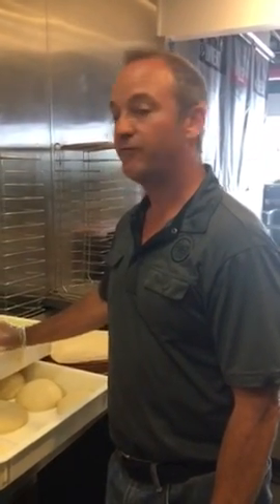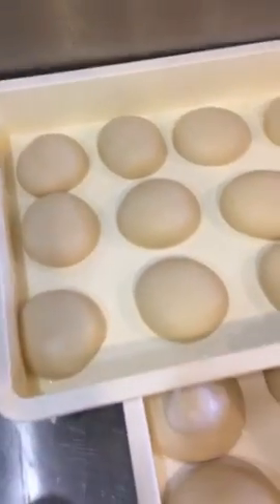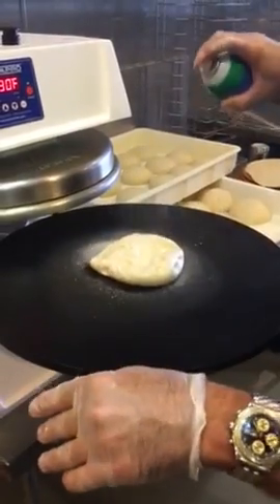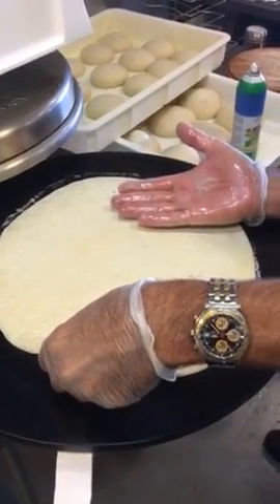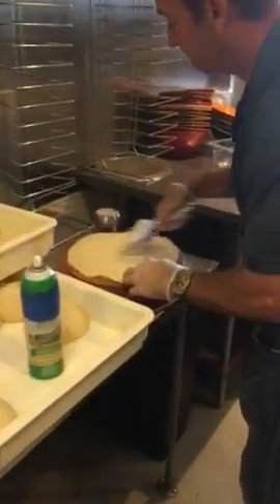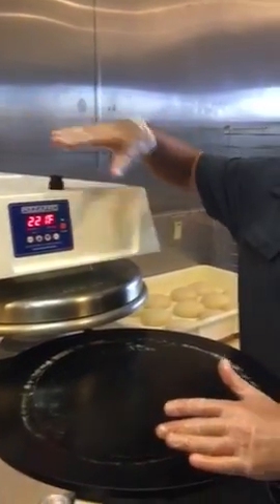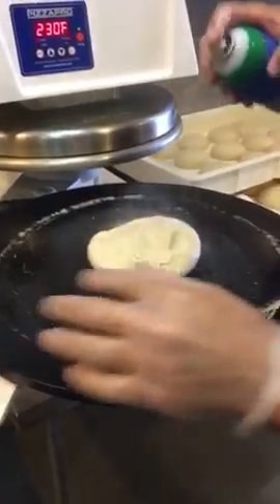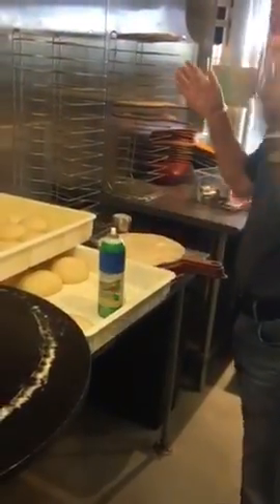FP - How to... Press Dough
The art of pressing dough correctly and efficiently